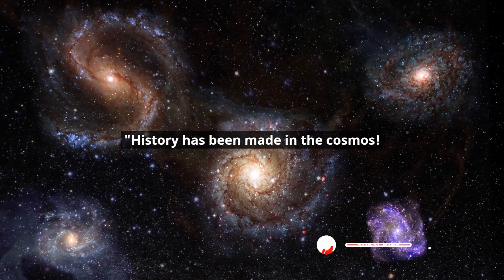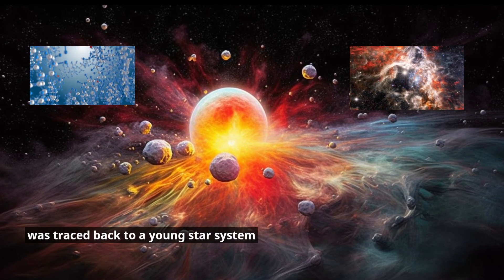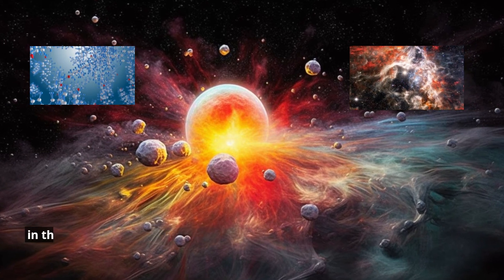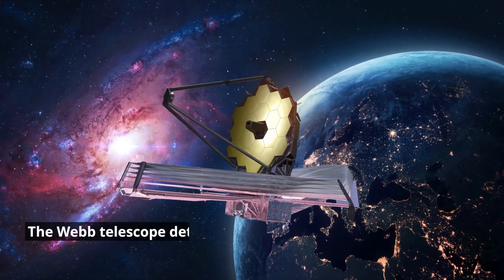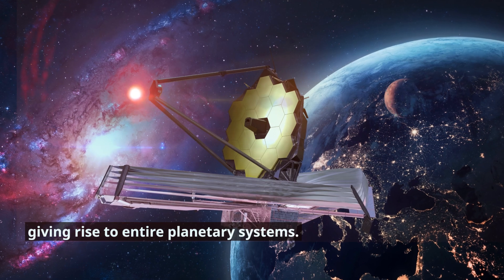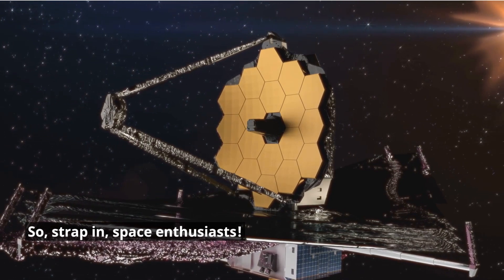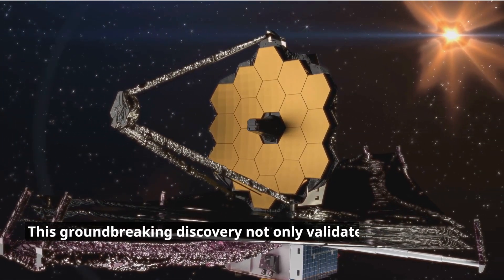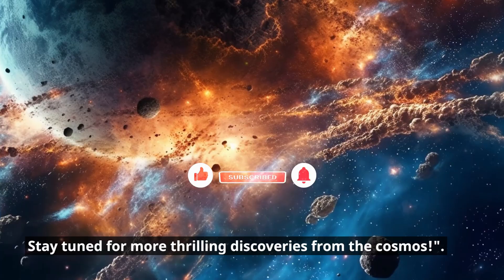James Webb Telescope's Historic Discovery: Crucial Carbon Molecule Detected!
Join us as we explore the James Webb Space Telescope's groundbreaking discovery of a crucial carbon molecule in space for the first time! This discovery, traced back to a young star system in the Orion Nebula, could provide insights into the origins and evolution of life. Dive into the world of interstellar chemistry and the role of the methyl cation in the formation of complex carbon-based molecules. Don't miss this exciting journey into the cosmos!